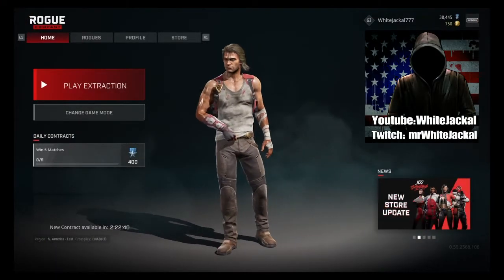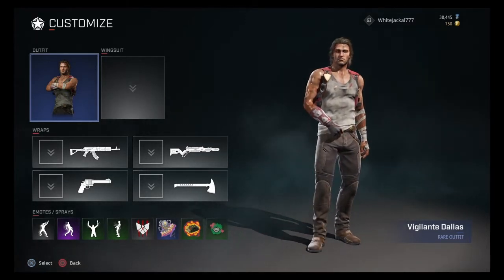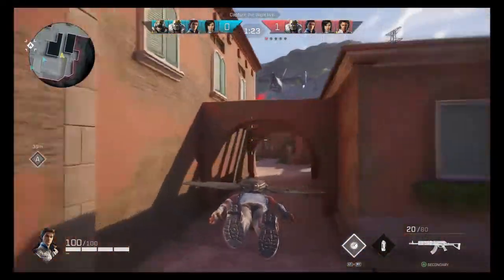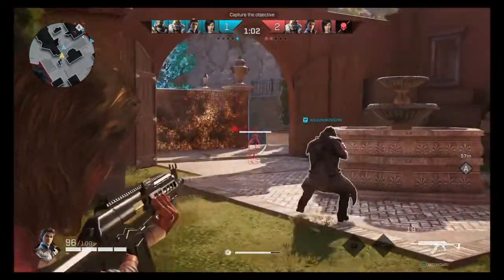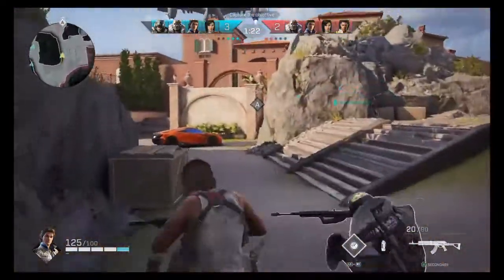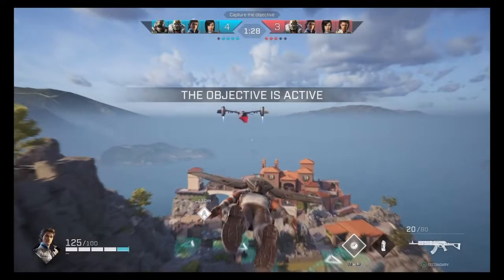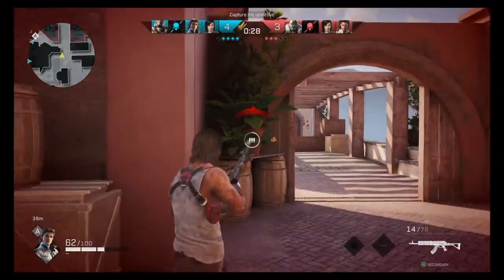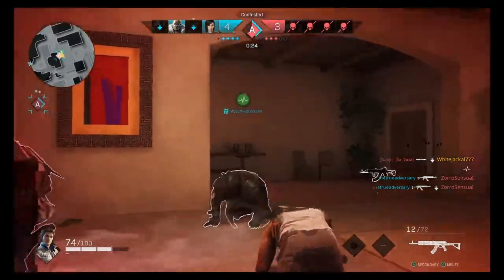Rogue Company: Vigilant Dallas Skin Review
This video shows off the skin in and out of game to see if it is worth buying or not. This is all opinion based and it is ok if the disagree with me. We dont want every one wearing the same skin.